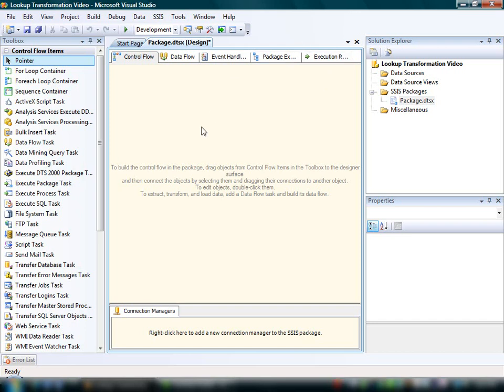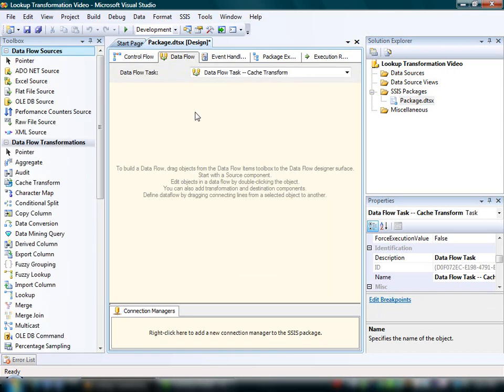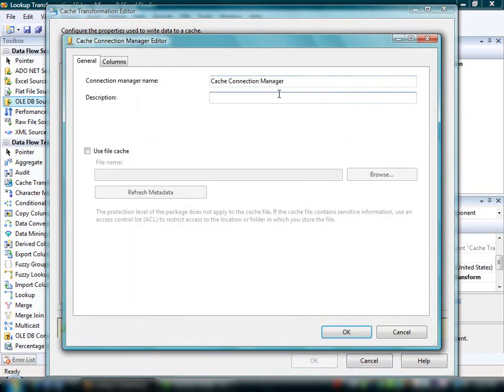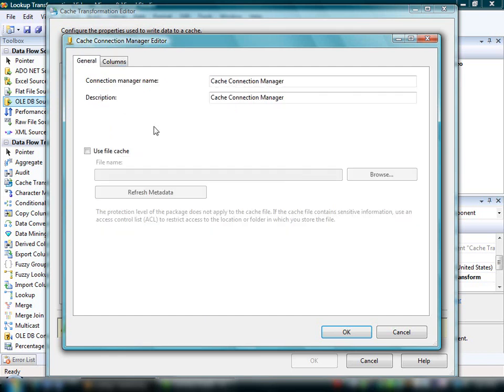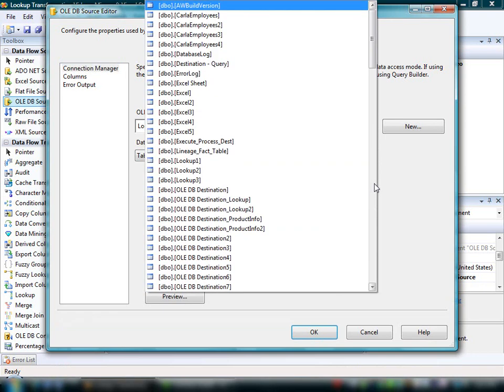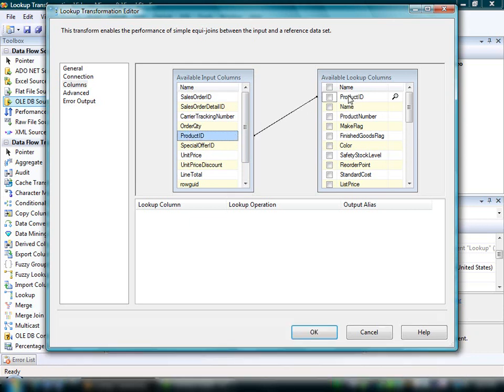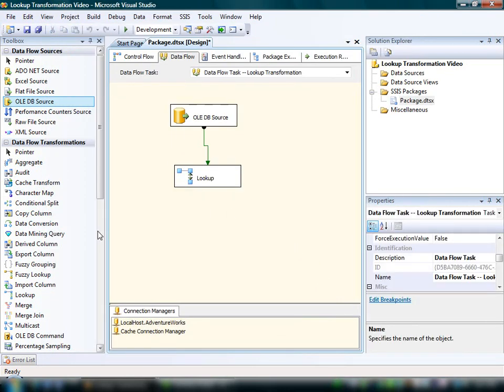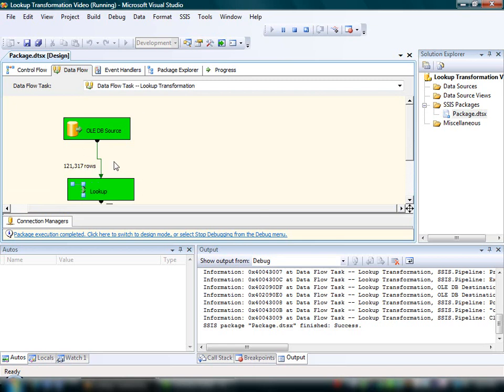SSIS: How to Implement a Lookup Transformation in Full Cache Mode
This video demonstrates how to implement a Lookup transformation in Full Cache mode by using a Lookup transformation, Cache connection manager, and reference data set that is stored in cache.

Video by Carla Sabotta, Microsoft SQL Server Programming Writer.